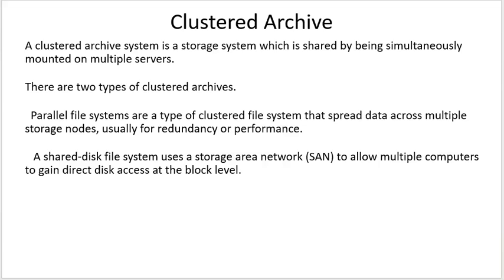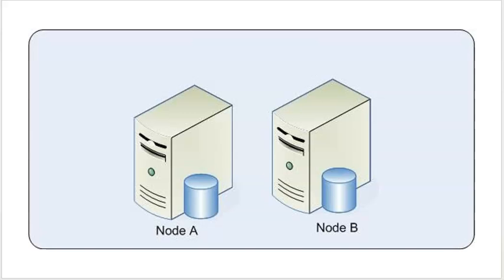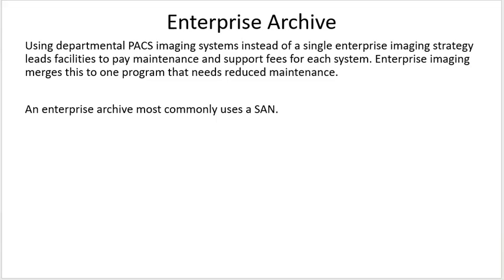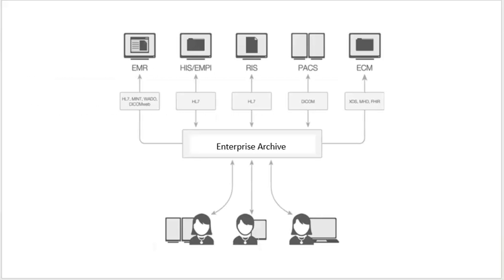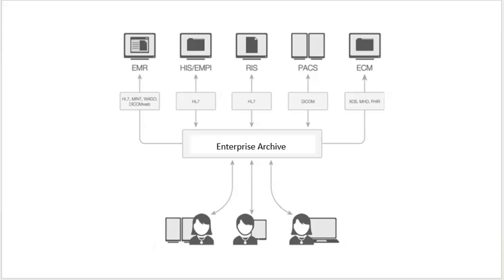PARCA Section 3 4